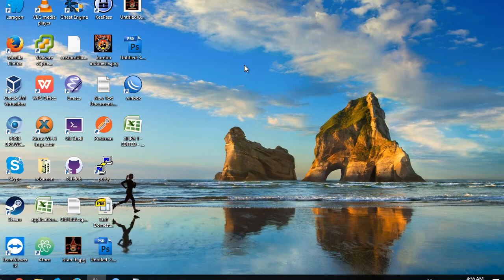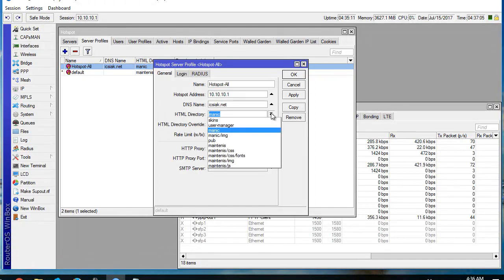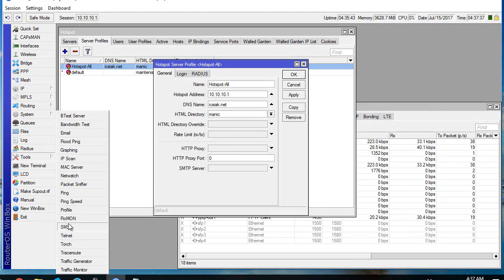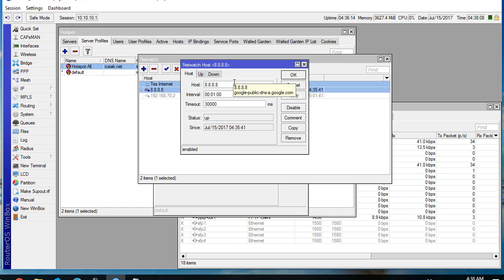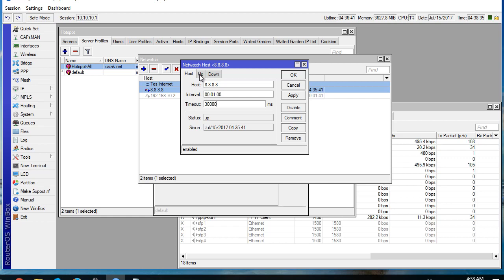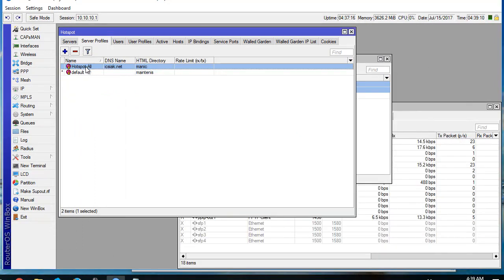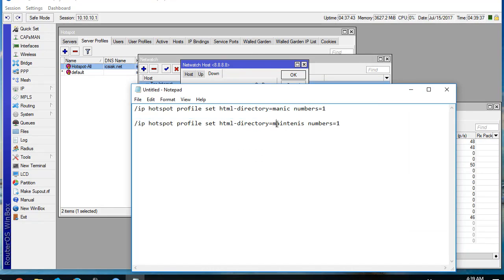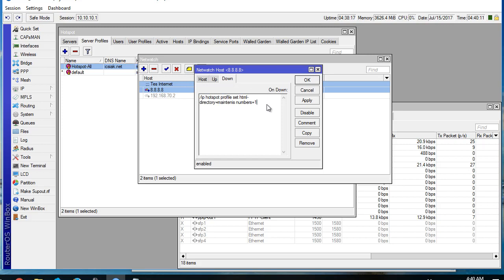How to change hotspot login mikrotik router automatically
How to change hotspot login page of mikrotik router automatically based on internet connection.